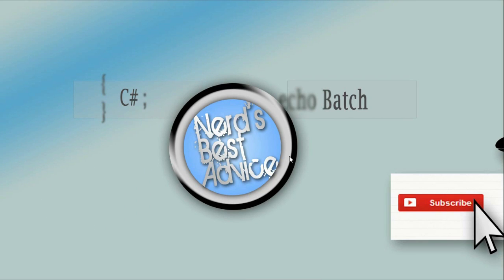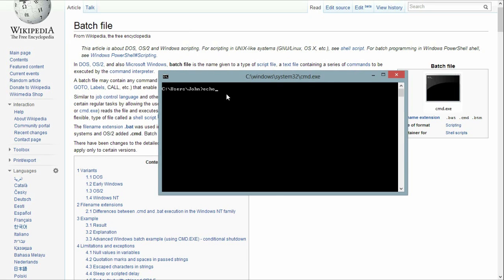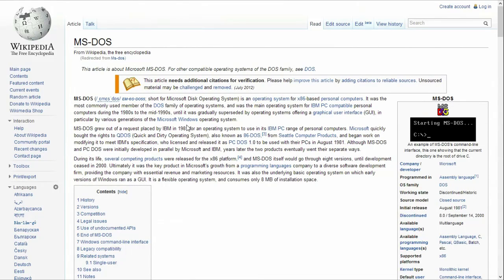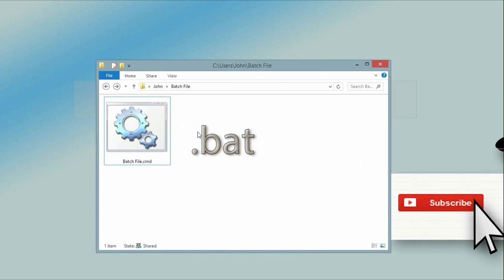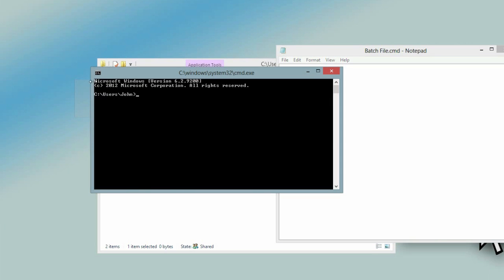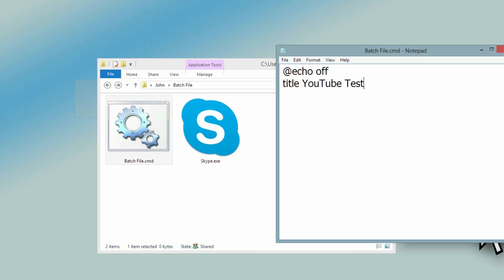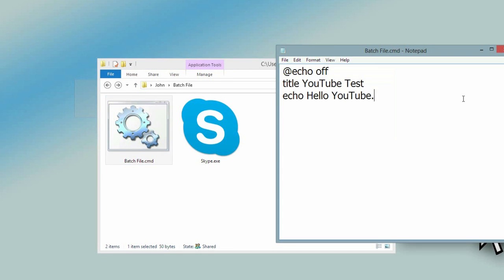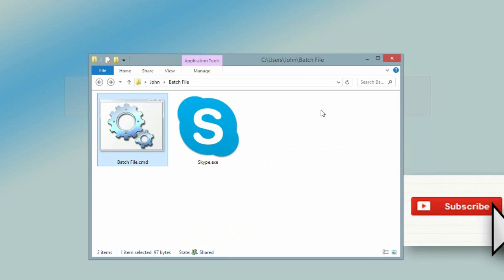Introduction to Batch Files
How can I make one and what are they?!   Watch my video and you'll find out!